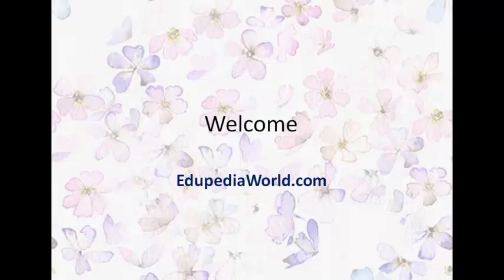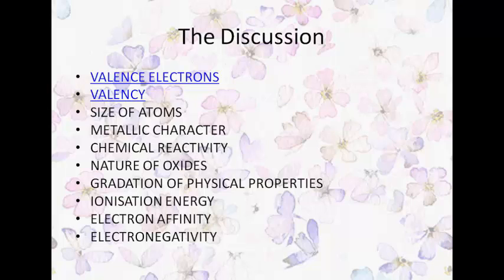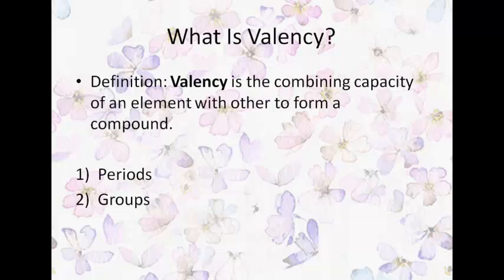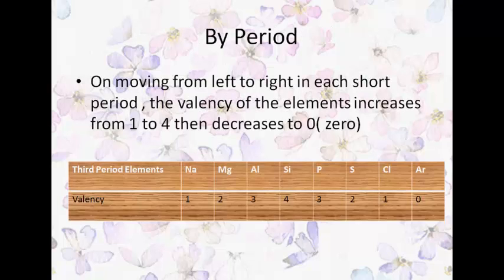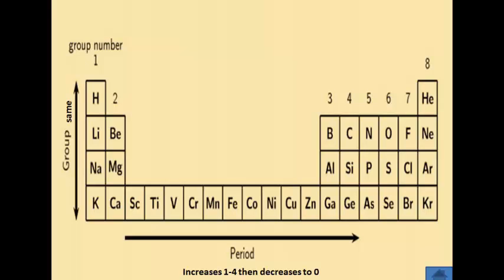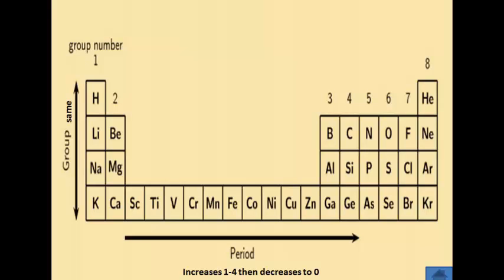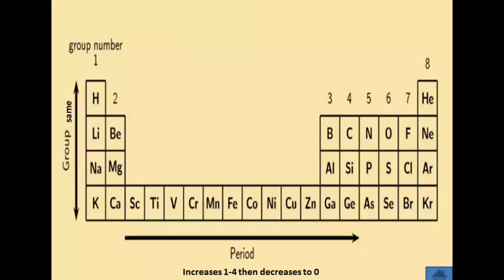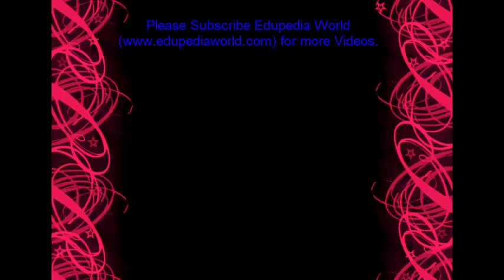Modern Periodic Table- Characteristics of Elements | Valency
Chemistry (Grade 9): High School Learning:
Characteristics of Element:
Valency:
- Periods
- Groups